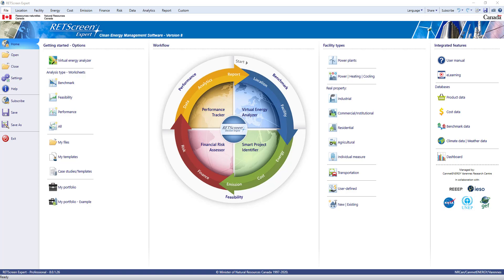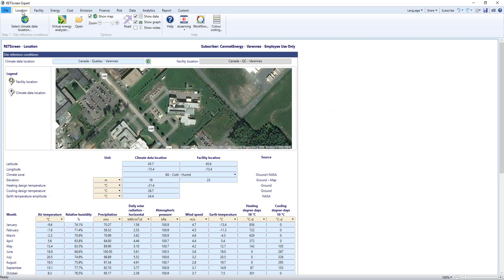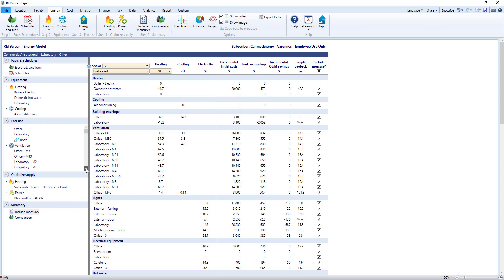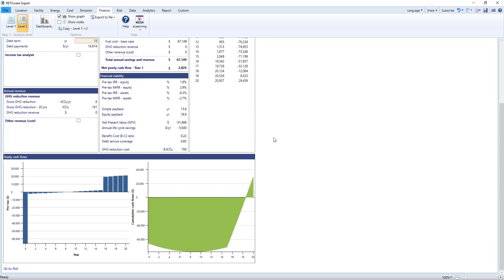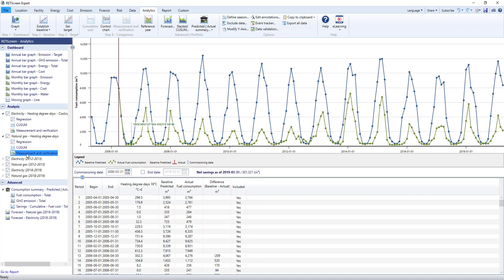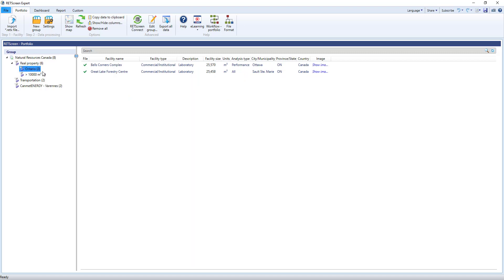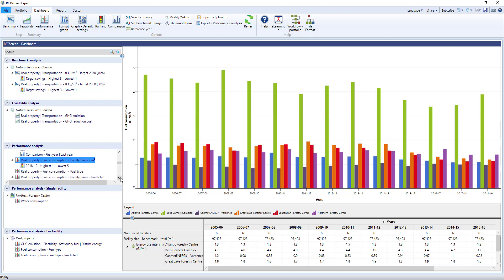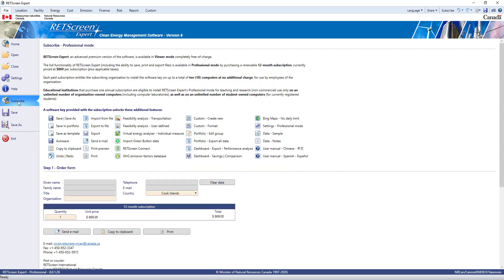Overview of RETScreen Expert Platform (20 min)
RETScreen Expert is a Clean Energy Management Software system for ongoing benchmark, feasibility, performance and portfolio analysis. Our platform enables cost-effective low-carbon planning, implementation, monitoring and reporting for various types of facilities including commercial, institutional, residential, industrial and power generation; it also models various types of projects, including renewable energy, energy efficiency, cogeneration and transportation.